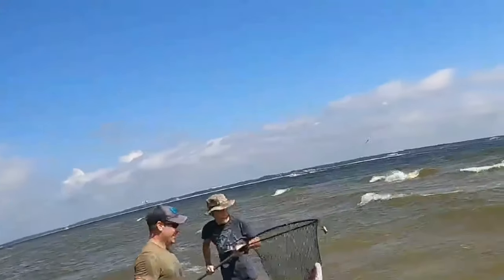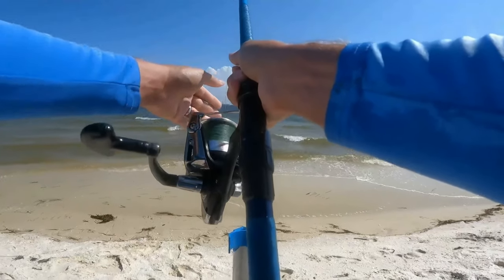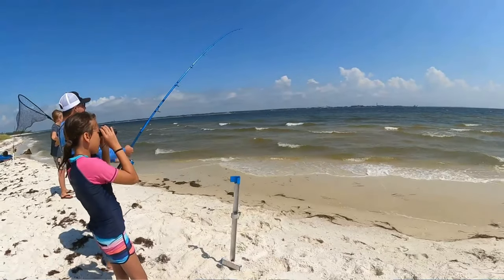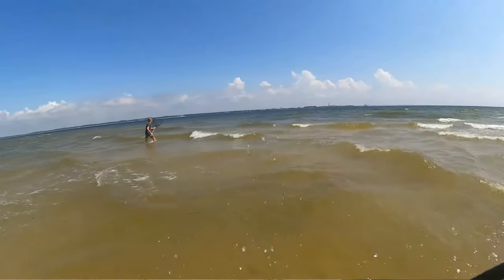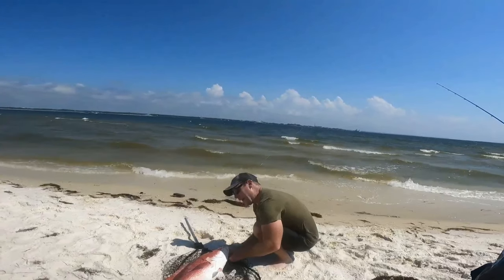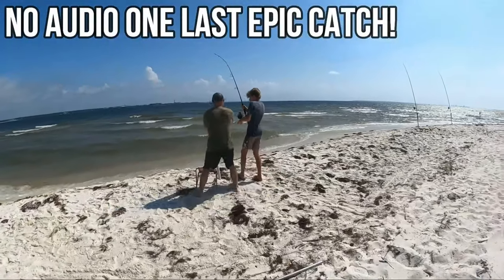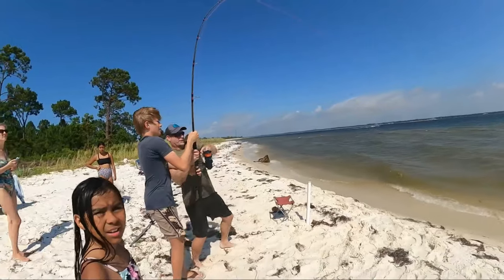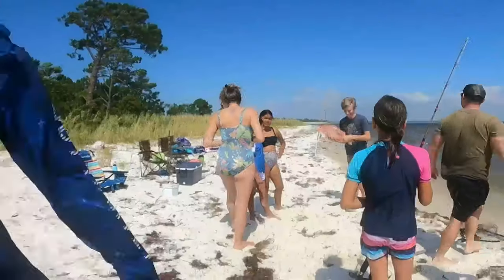This CATCH shocked us ALL! SURF FISHING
Unexpected CATCH shocks us ALL! (Florida Surf Fishing) We fished an area of Pensacola Bay called Fort Pickens. We tossed big chunks of cut bait down 30 feet deep. This is the amazing catch that happened!